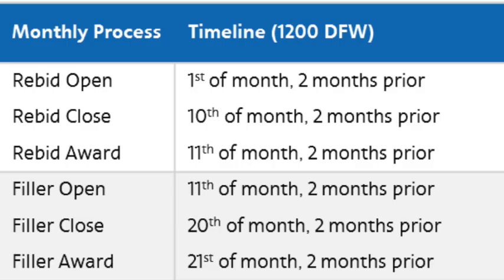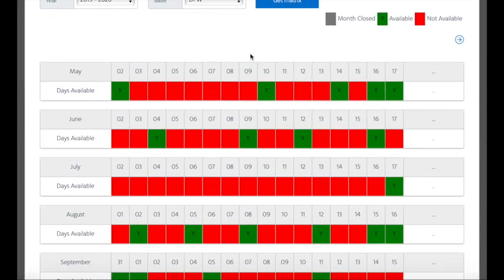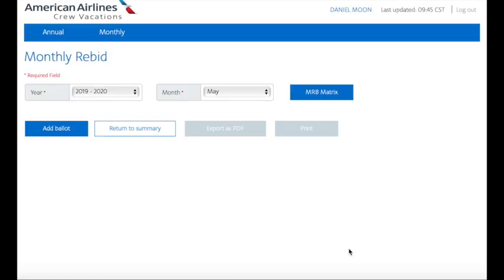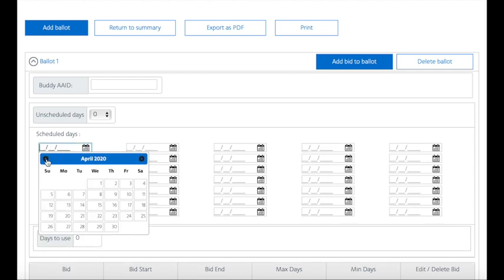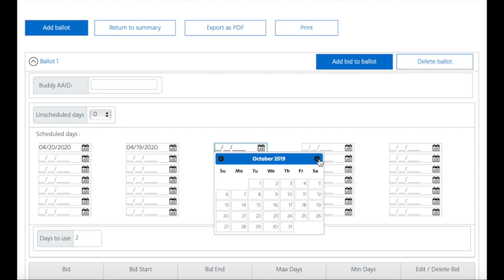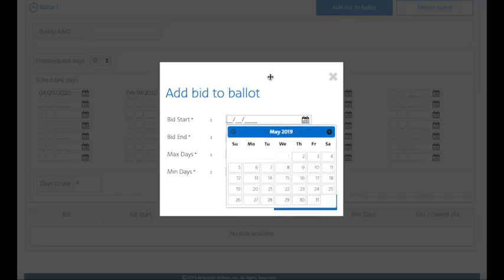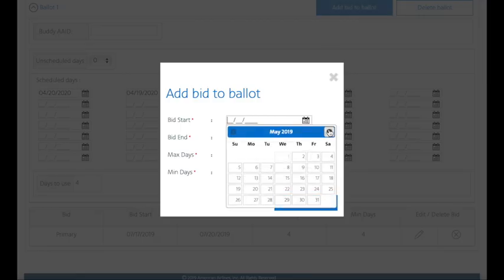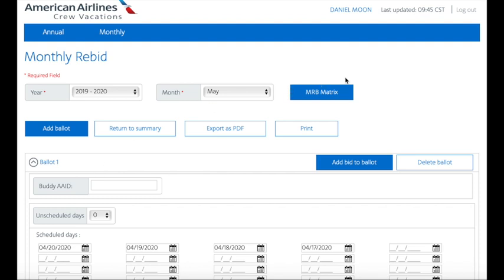Monthly Vacation Rebid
Tutorial Video on entering monthly vacation rebids